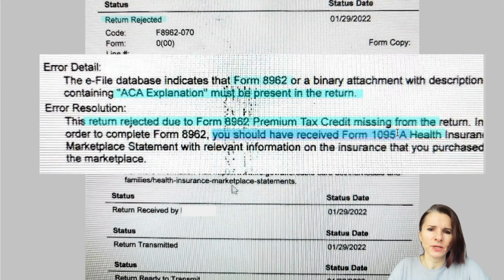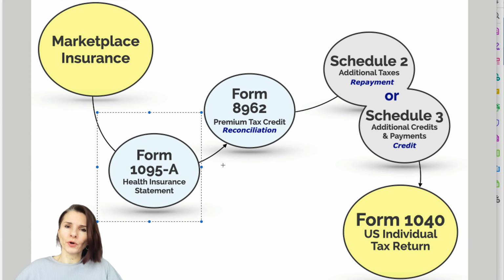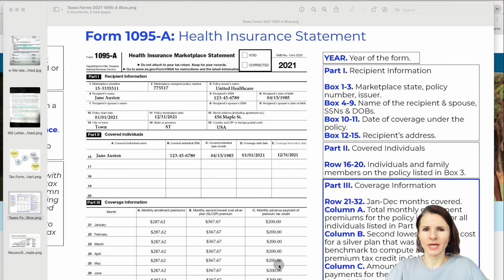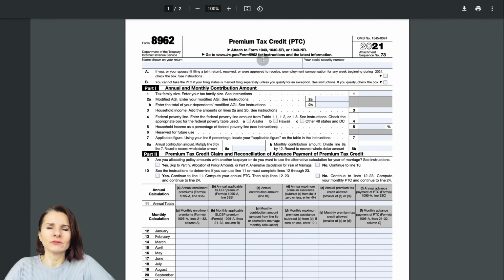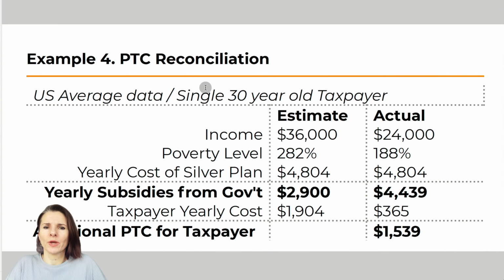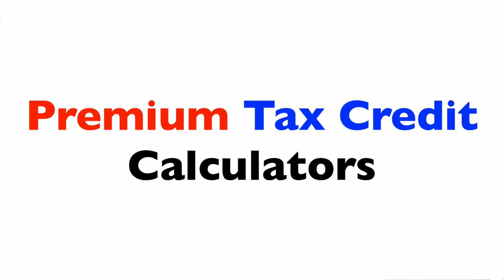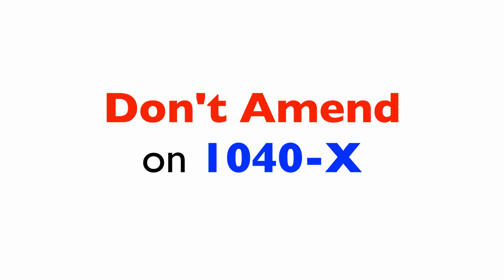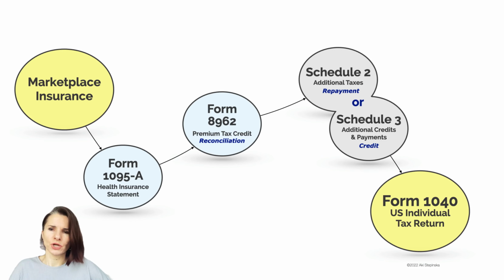Missing Form 8962 - E-File Rejection or IRS Letter || Premium Tax Credit & Tax Form 1095-A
If you received an e-file rejection notice or a letter from the IRS saying that your return was rejected or won’t be processed because you were missing Form 8962, then this video will explain why you are getting these notices and how to fix it.

The form 1095-A is a health care statement that you receive if you have Marketplace insurance. If you get insurance through Marketplace insurance (sometimes referred to as Obamacare), you may qualify for advanced premium tax credits, which are often referred to as subsidies. Taxpayers receive different amounts of subsidies depending on their income, filing status, and number of dependents.

At the end of the year, when you are filing your taxes during the tax season, you need to reconcile the amount of subsidies that you received from the government (which was based on your estimated income for the year) against what you actually earned and what was your filing status; dependents, etc. That is done on Tax Form 8962. So form 1095-A flows into tax form 8962, which in turn flows into Tax Form 1040.

The IRS receives all the same forms you receive. If you don’t reconcile your advanced premium tax credits on your 1040 and don’t include tax forms 1095-A and 8962, then your tax return will be rejected. To fix the problem you don’t need to amend your tax return, but rather just include the two forms and re-submit or send a copy of them to the IRS.
Taxes Explained!

CHAPTERS

00:00 - E-File Rejection due to missing 8962
01;10 - Why is your tax return rejected?
03:35 - How to fix the problem
04:00 - What is Tax Form 1095-A
06:52 - Where to get a copy of 1095-A
07:06 - Example of Advanced Premium Tax Credits
09:16 - PTC Calculators
09:46 - When is 1095-A required?
11:25 - States that still require health care coverage
11:50 - Filing Requirement with 1095-A

LINKS

Marketplace Insurance & place to get a copy of your 1095-A